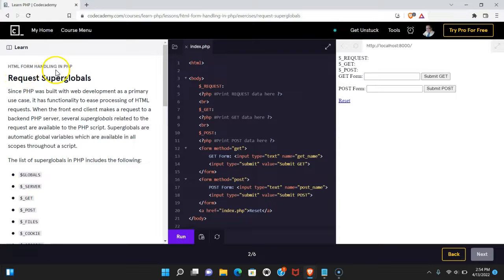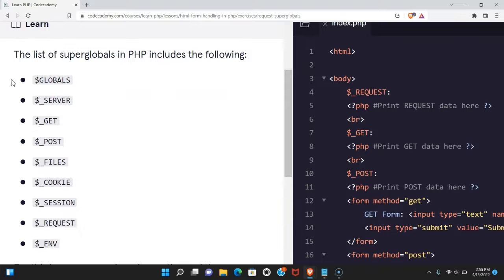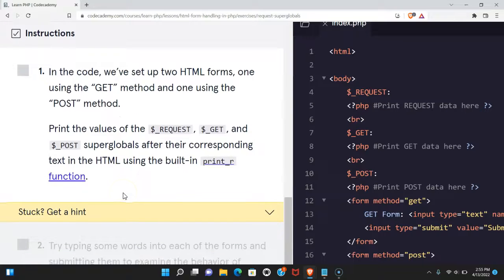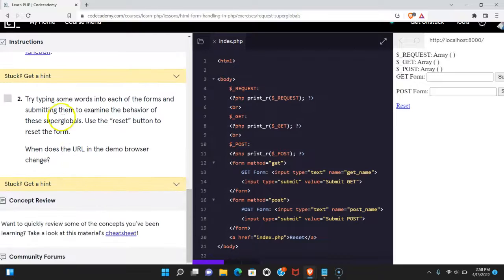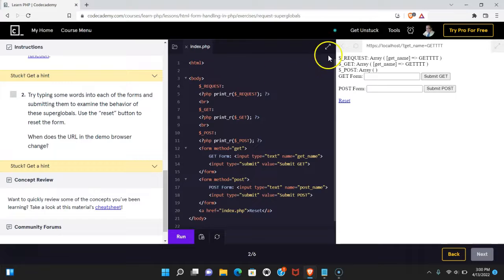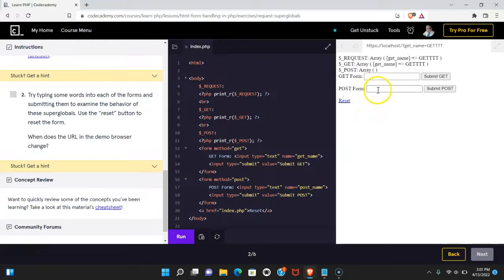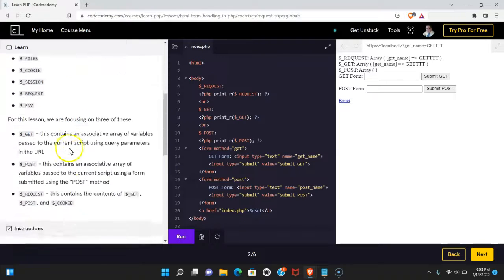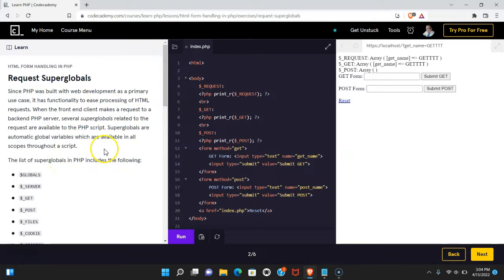Request PHP Superglobals, Handle HTML Form with PHP, Codecademy Learn PHP, Learn HTML Form Handling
In this PHP programming lesson, we look at Request PHP Superglobals, Handle HTML Form with PHP, Codecademy Learn PHP, Learn HTML Form Handling.  This lesson is based on Codecademy's Learn PHP course, the section is, HTML Form Handling in PHP, and the lesson is, Request Superglobals.  In it, we learn that since PHP is built with web development as its main use case, it has specific functionality to make processing HTML easier.  Learning to utilize PHP will help you in processing HTML requests.  When our front end client makes a request to our server, our backend PHP, specific superglobals related to that request are available through our PHP script.  Superglobals are global variables that are automatically available in all scopes throughout our script file.  The list of superglobals is $GLOBALS, $_GET, $_SERVER, $_POST, $_FILES, $_COOKIE, $_REQUEST, $_ENV, and $_SESSION.  These provide useful information about the request and can give you valuable information about your site's visitors.  Learning to use PHP superglobals will aid you in becoming an expert PHP developer.  Make sure to learn how Superglobals work, and how you can access Superglobal variables in requests that come into your server.